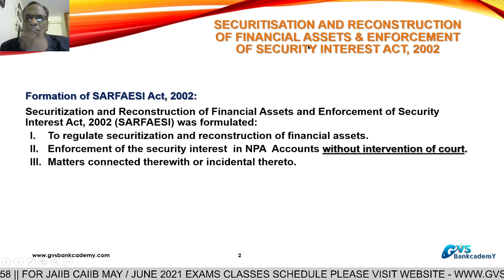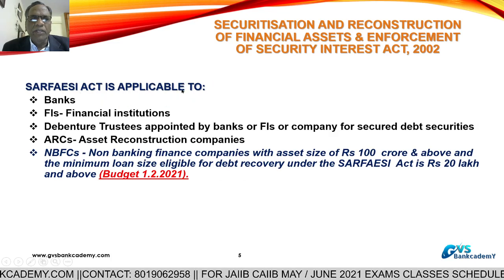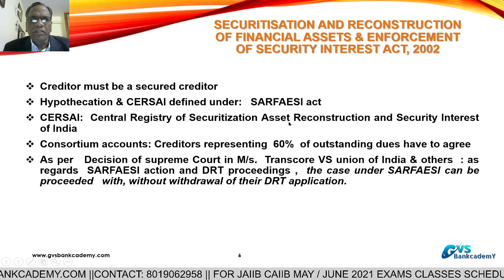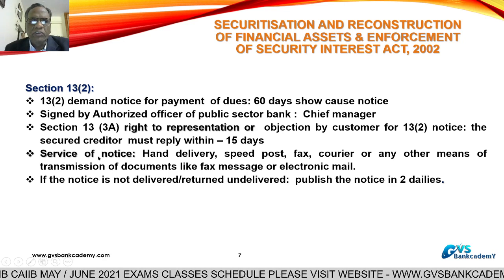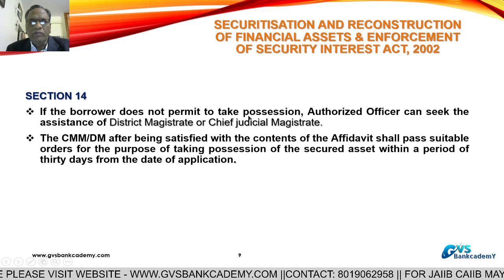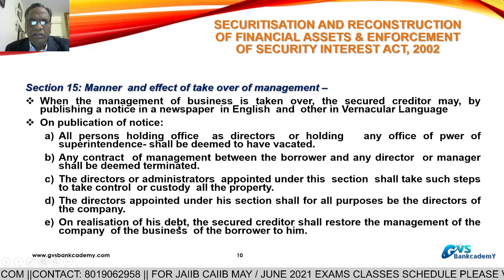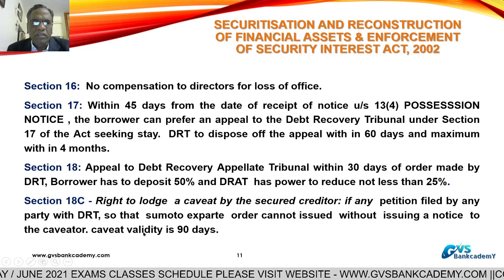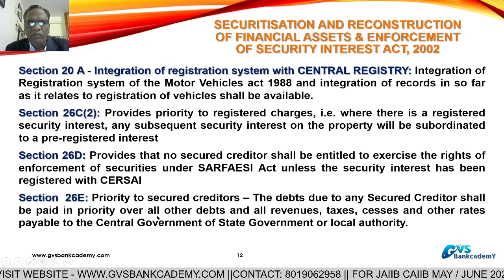SARFAESI Act, 2002 - JAIIB, CAIIB, BANK PROMOTION EXAMS/INTERVIEWS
TOPIC - SECURITISATION AND RECONSTRUCTION OF FINANCIAL ASSETS & ENFORCEMENTOF SECURITY INTEREST ACT, 2002

Follow Us on:
Telegram Groups:
✦ CAIIB GVSBANKCADEMY
✦ JAIIB GVSBANKCADEMY
✦ BANK PROMOTIONAL GVSBANKCADEMY